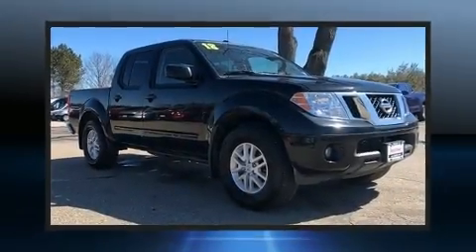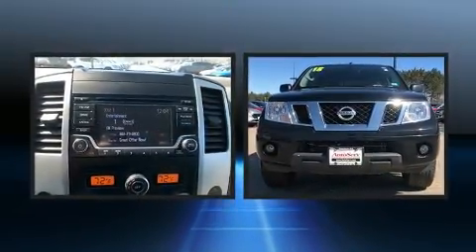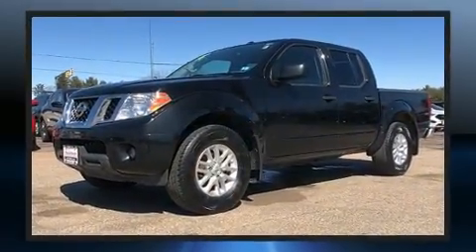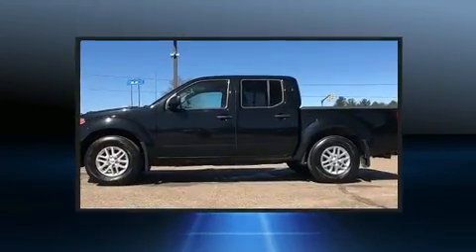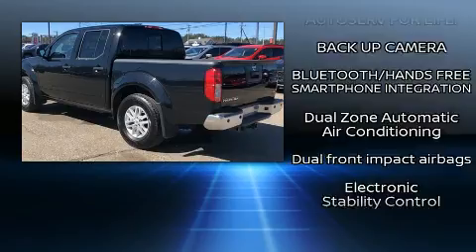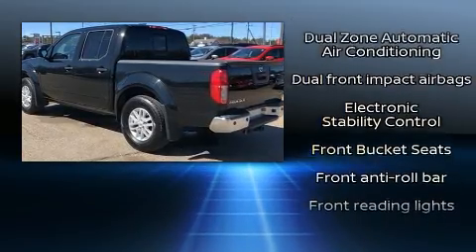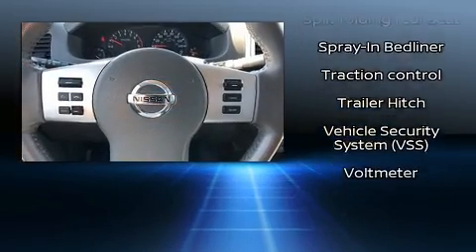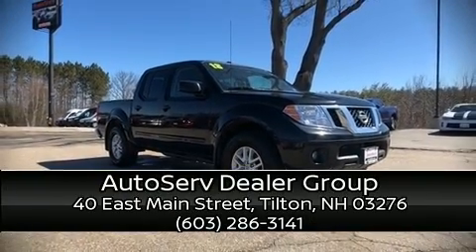2018 Nissan Frontier SV in Tilton, NH 03276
Come test drive this 2018 Nissan Frontier. This 4 door, 5 passenger truck just recently passed the 10,000 mile mark! It features an automatic transmission, rear-wheel drive, and a 4 liter 6 cylinder engine. Top features include air conditioning, a tachometer, a rear step bumper, front bucket seats, tilt steering wheel, power door mirrors, remote keyless entry, and 1-touch window functionality. With side curtain airbags supplementing the rest of the safety network, you can be assured that you and your passengers will experience top-tier protection. It also arrives with a Carfax history report, indicating just one previous owner. Our knowledgeable sales staff is available to answer any questions that you might have. They'll work with you to find the right vehicle at a price you can afford. We are here to help you.